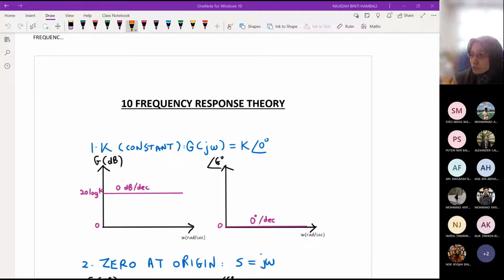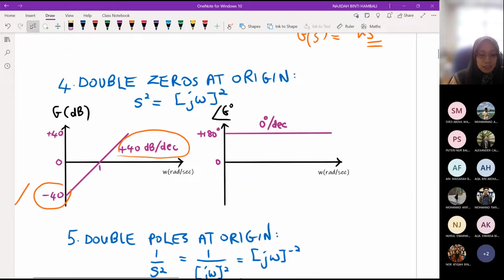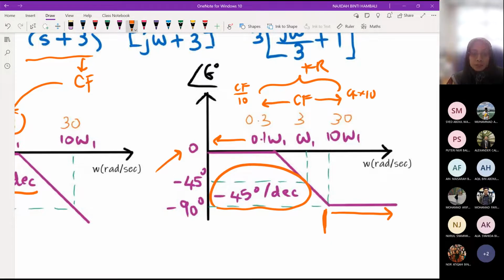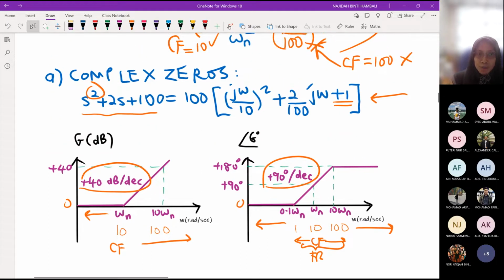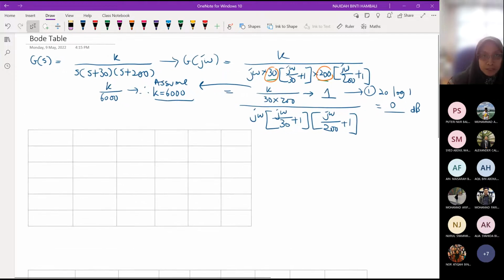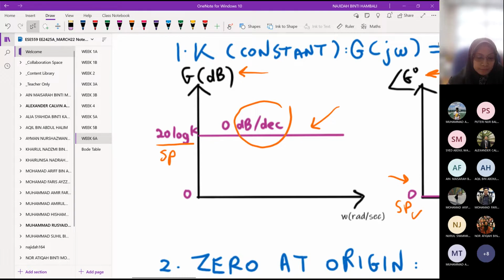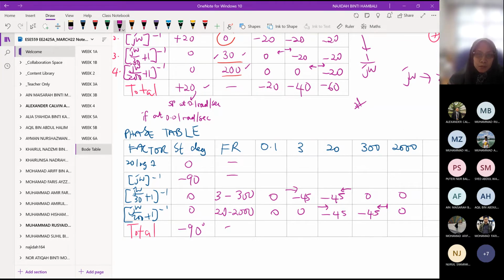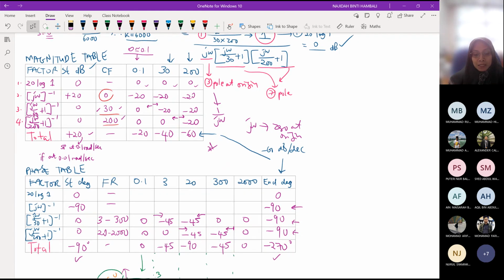BODE PLOT PART 1